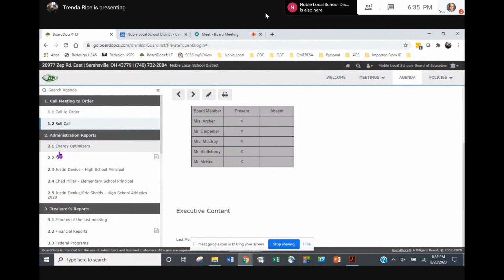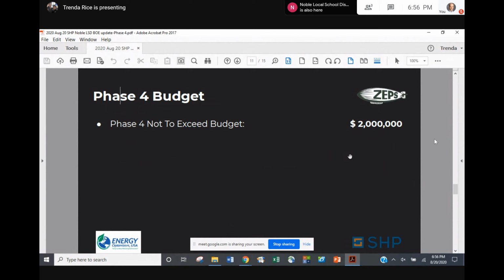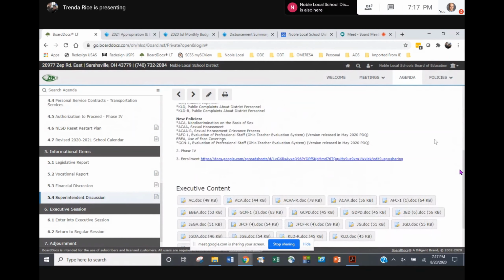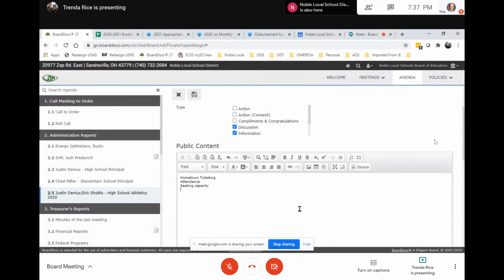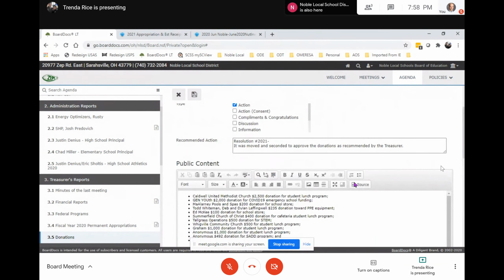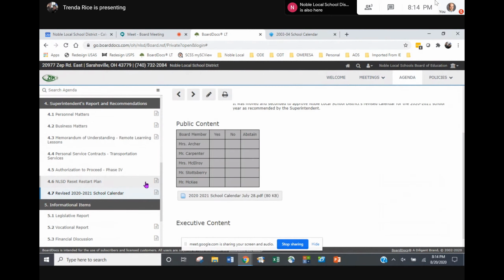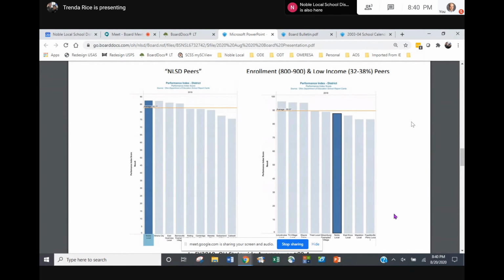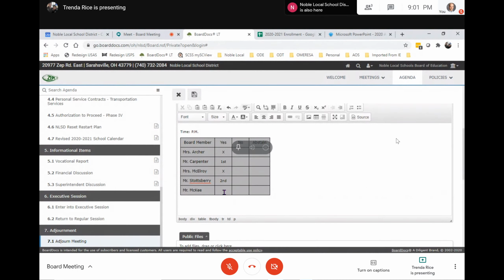Board Meeting Live Stream